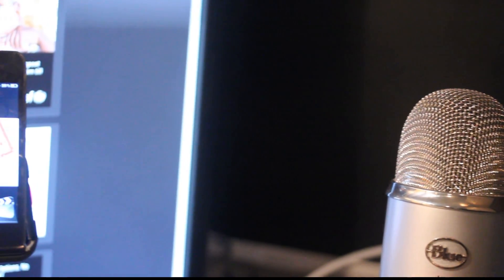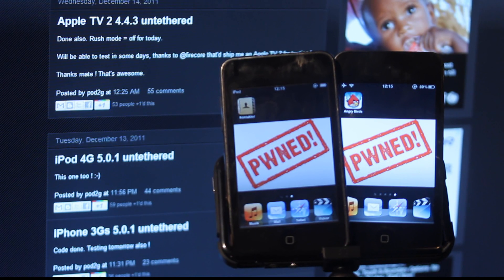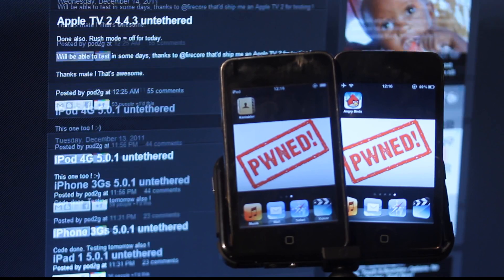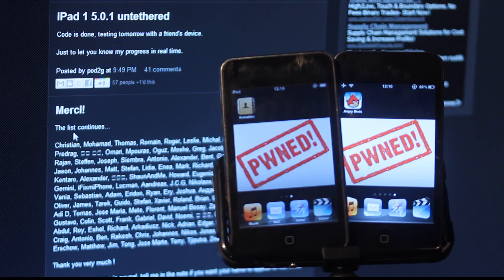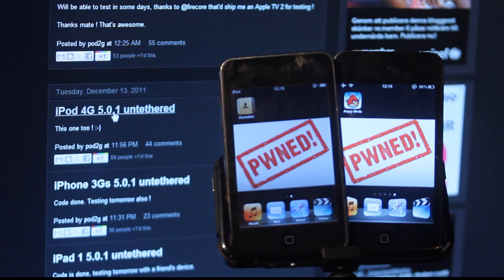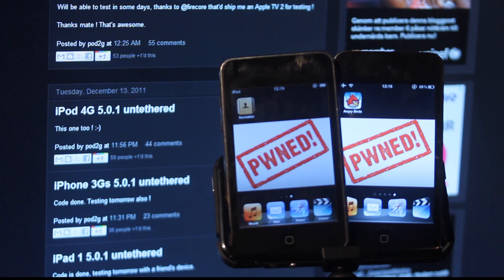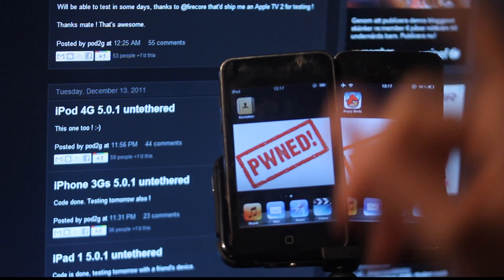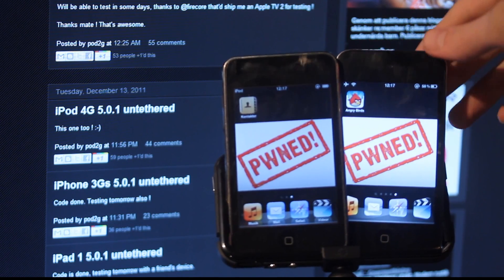NEW Jailbreak Exploit iOS 5.0, 5.0.1 UPDATES! iPod Touch 4G, iPad 1 100% Working! 4S & iPad 2 Next!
Source:

NEW Jailbreak Exploit iOS 5.0, 5.0.1 UPDATES! iPod Touch 3G 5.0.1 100% Working! 4S & iPad 2 Next: